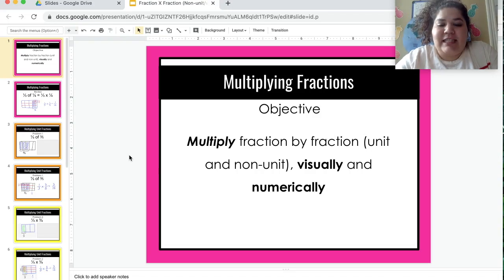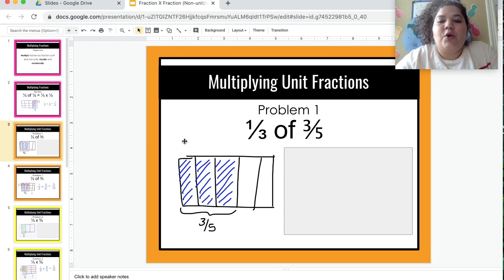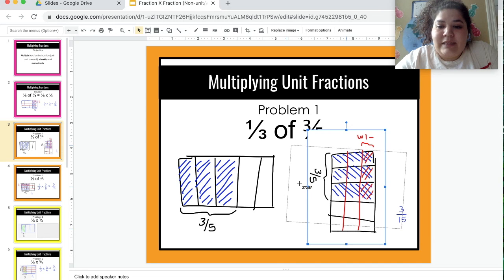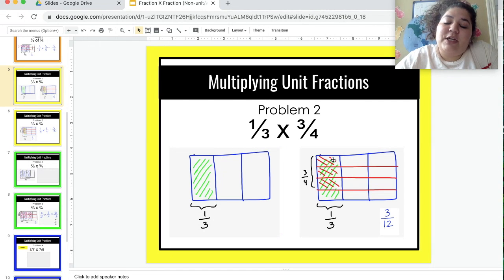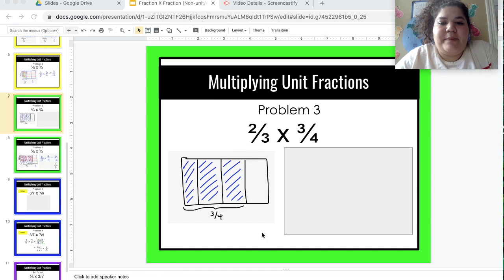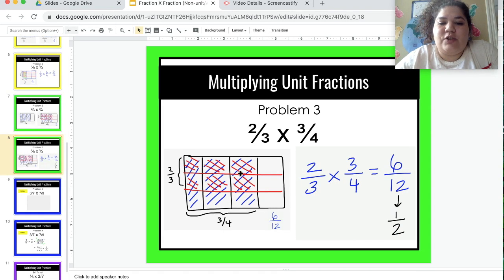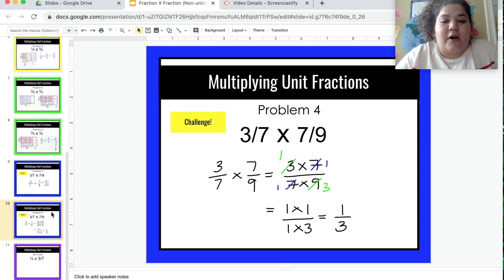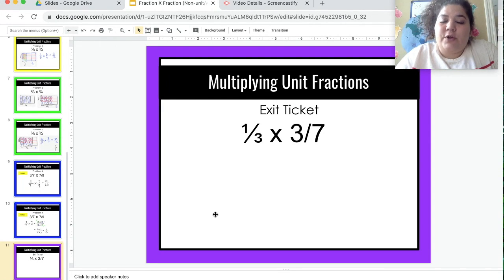Multiplying fractions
This video is about Multiplying fractions